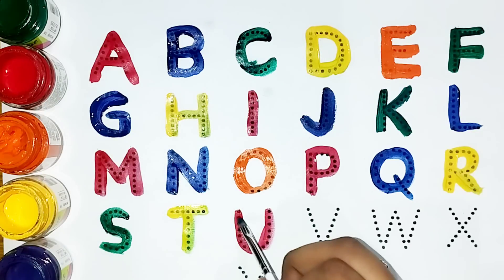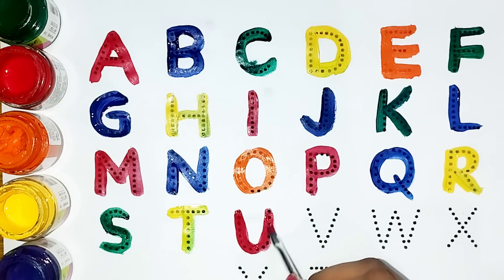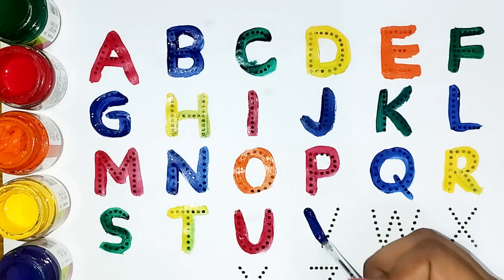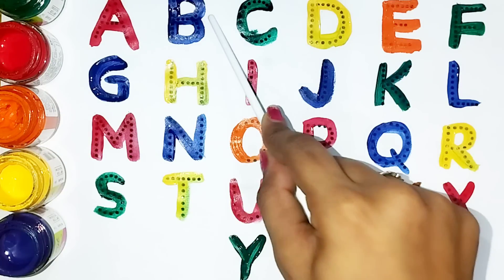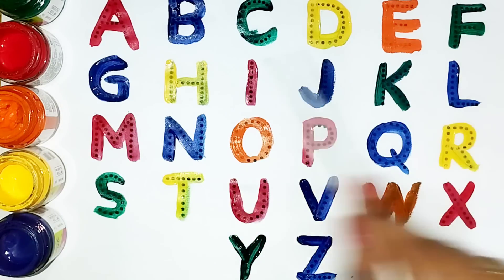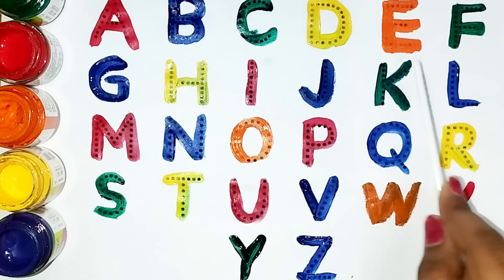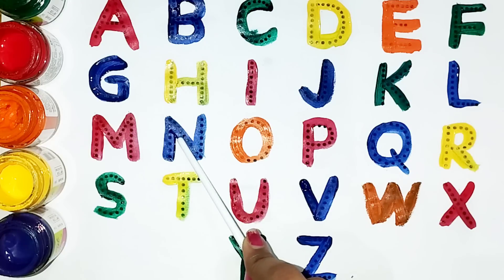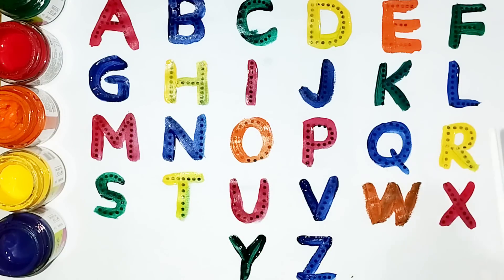ABCDEFGHIJKLMNOPQRSTUVWXYZ easy draw and coloring Alphabet AtoZ ll ABC rhyme song for kids